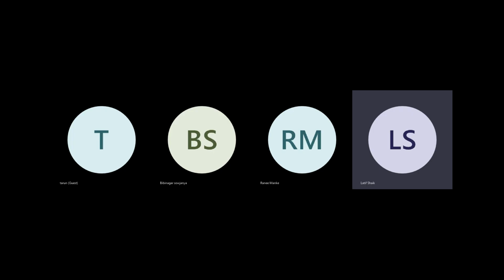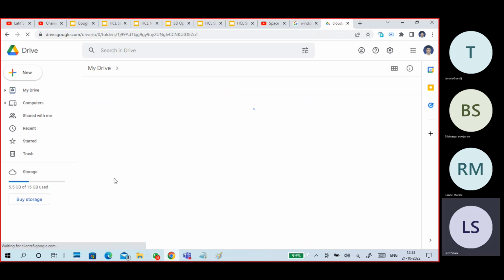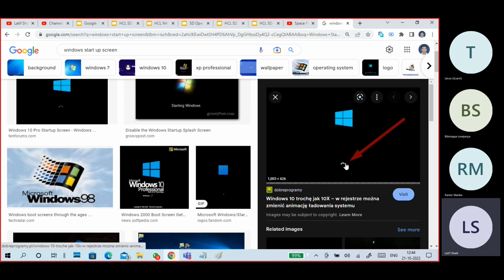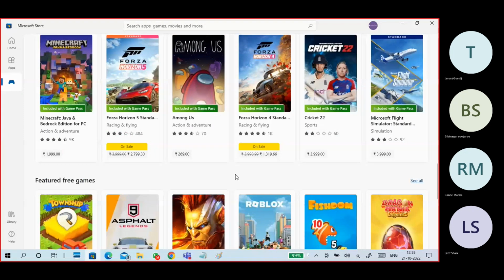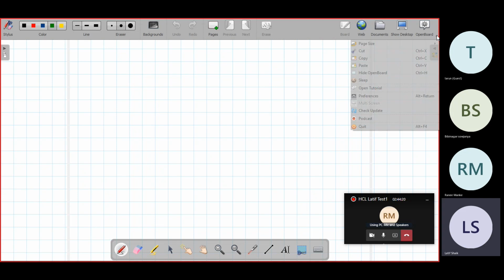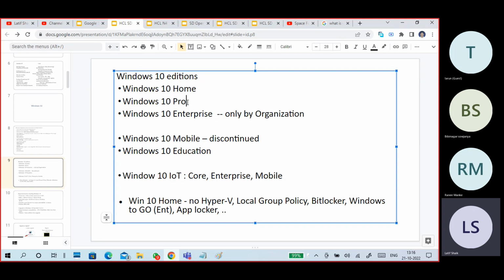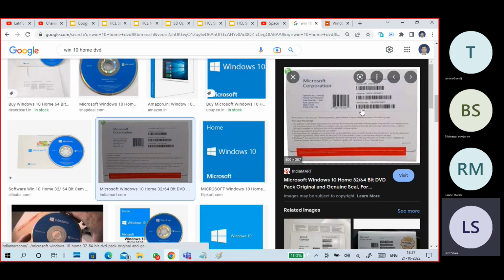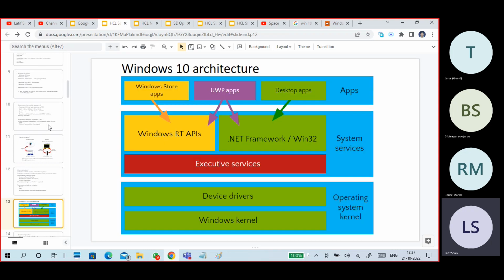(SDB6) Operating System part2 Windows 10, features,Editions, Minimum Requirements, Licensing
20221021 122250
Windows 10 provides many new features and improvements:
Start screen and Start menu improvements
Improved cloud integration  -- OneDrive
Recovery tools– Reset ,Advanced Startup -Repair
Client Hyper-V – win 8/10 pro and Ent, create and run VM, run multiple guest OS in single Physical machine
Action Center
Microsoft Store
Universal Windows Platform apps
Microsoft Edge  -- default web browser in win 10
Consolidated settings
Mobile Hot Spot
Tablet Mode
Cortana
Windows Hello : Sign-in – Face, FingerPrint, PIN, Password, Picture Password
Active Hours
Task View
Virtual Desktop

Windows 10 editions
Windows 10 Enterprise  -- only by Organization

Window 10 IoT : Core, Enterprise, Mobile

Win 10 Home - no Hyper-V, Local Group Policy, Bitlocker, Windows to GO (Ent), App locker, ..

Requirements for installing Windows 10
Processor: 1 GHz or faster processor or SOC
RAM: 1 GB for 32-bit or 2 GB for 64-bit
Hard disk space: 16 GB for 32-bit or 20 GB for
64-bit
Graphics card: DirectX 9 or newer with WDDM 1.0 driver
Display: 800 x 600

Upgrade to Windows 10 from Win 7, 8, 8.1
Check hardware compatibility – CPU 32bit/64bit, RAM, free Disk space.
Editions , Same editions free upgrade

What is activation?
Activation confirms product and product key status
Activation establishes a relationship between the product key and an installation on a specific device:
Assures software integrity
Provides full updates and support
License compliance
If hardware changes, reactivation is required

Three main methods for activation:
Retail
OEM
Microsoft Volume Licensing (volume activation)